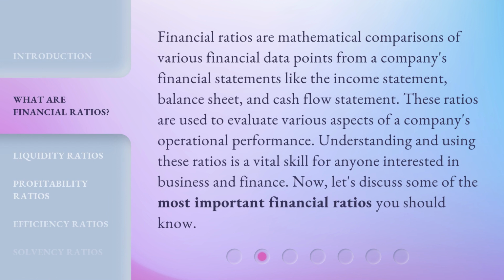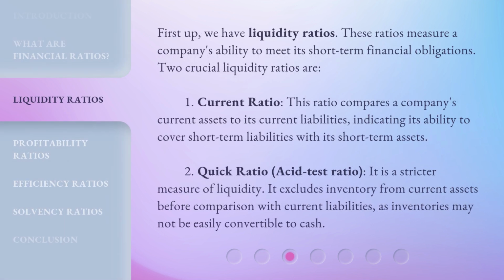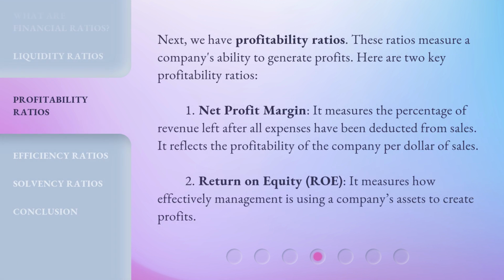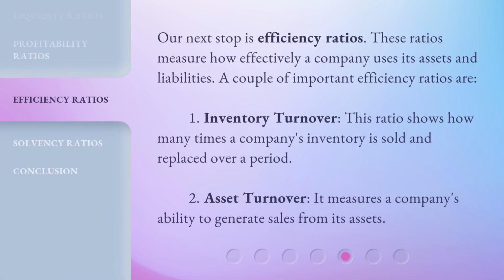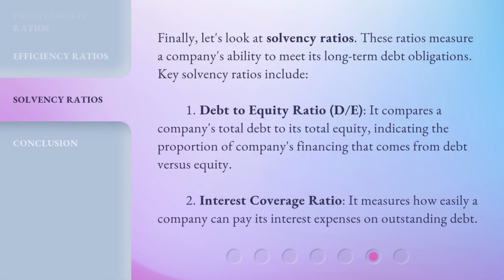Unlocking the Language of Business: Exploring Key Financial Ratios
Unlocking the Language of Business: Exploring Key Financial Ratios • Join us as we delve into the fascinating world of accounting and financial statements, focusing on the crucial language of business - key financial ratios. Discover how these ratios can help you understand a company's performance, financial health, and profitability. Gain essential knowledge for anyone interested in business and finance!

00:00 • Introduction - Unlocking the Language of Business: Exploring Key Financial Ratios
00:36 • What are Financial Ratios?
01:10 • Liquidity Ratios
01:55 • Profitability Ratios
02:31 • Efficiency Ratios
03:03 • Solvency Ratios